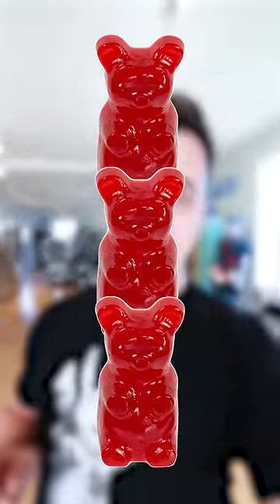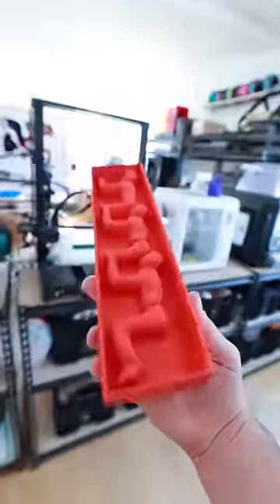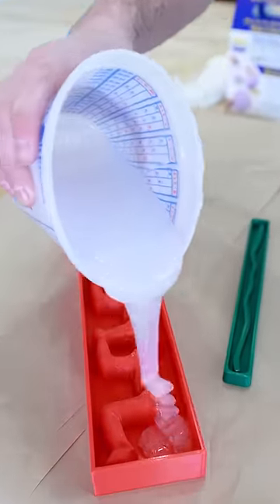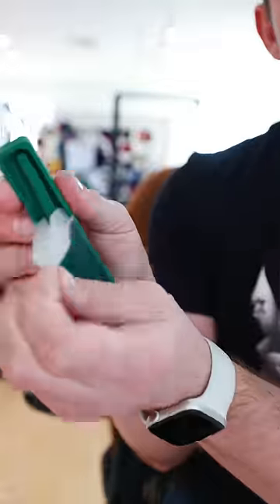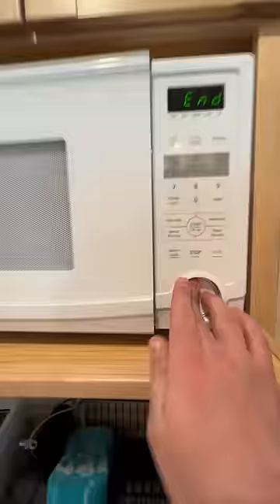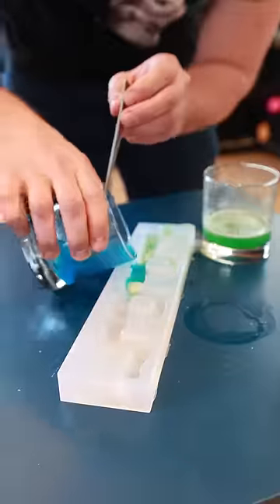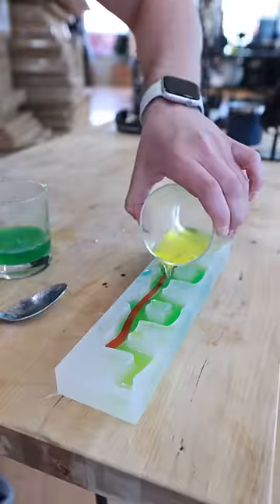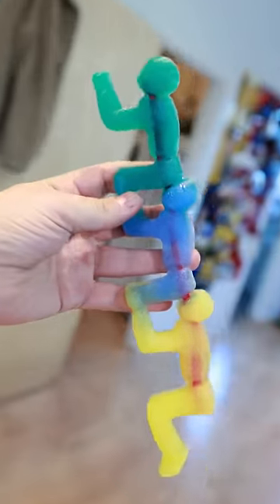how to make human centipede gummy candy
Get your copy of Unnecessary Inventions The Game:
Amazon Prime